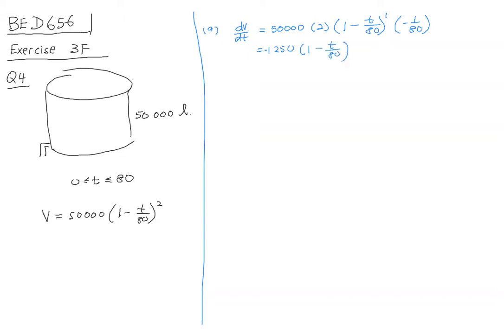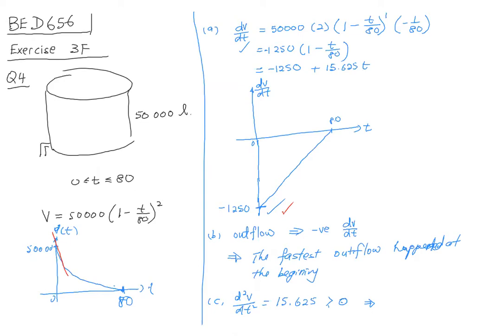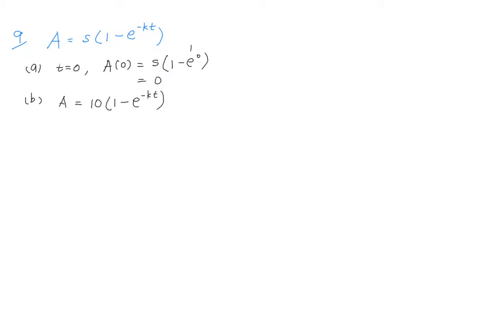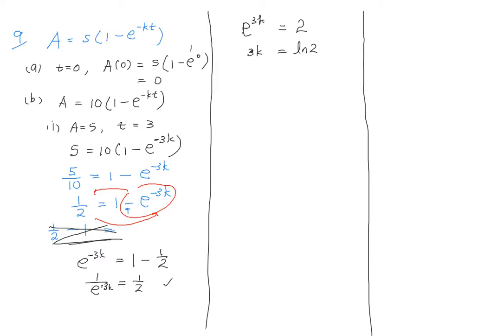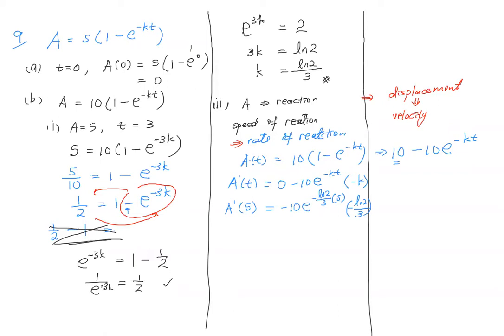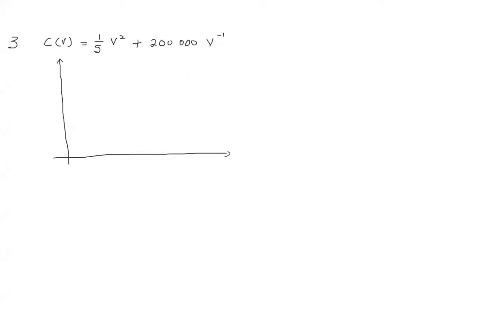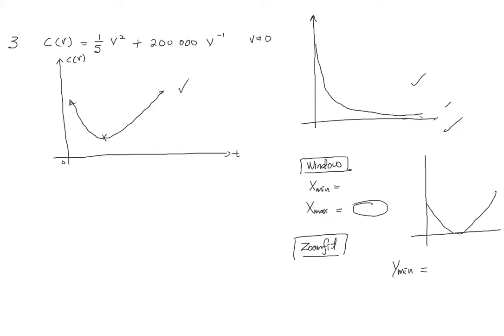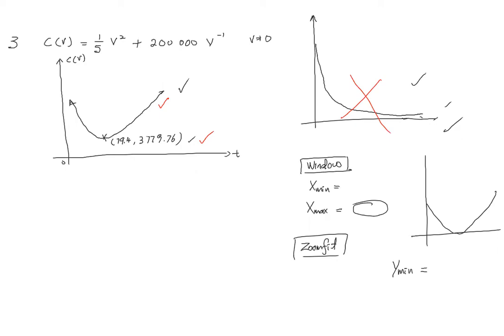7 Dec 9:00 am